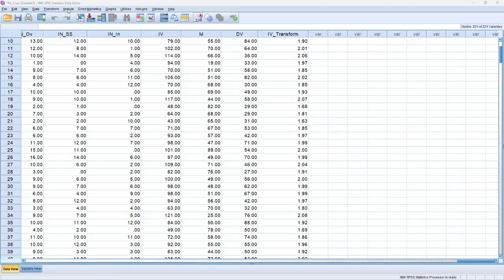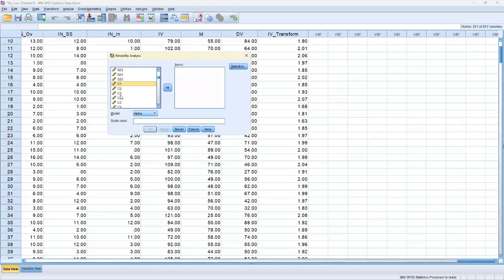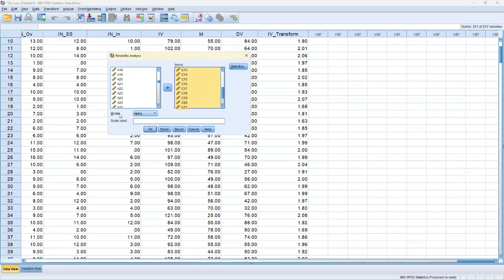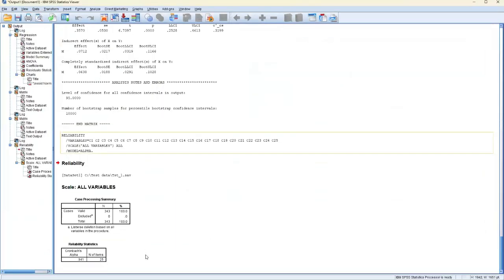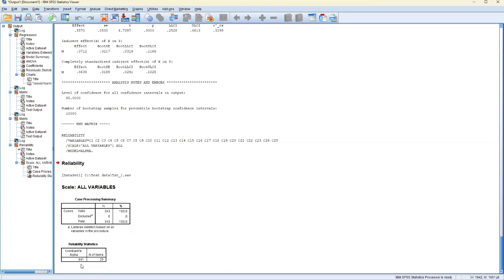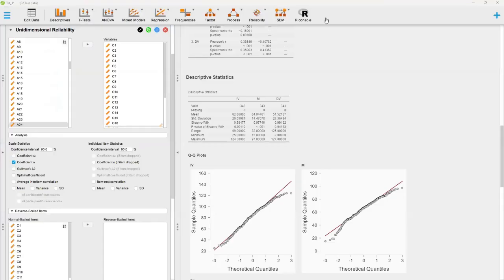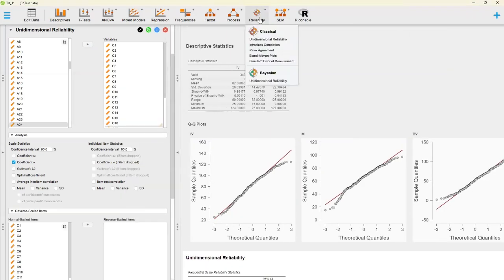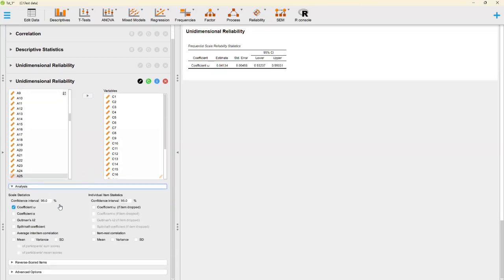Reliability (internal consistency) - SPSS & JASP + Interpretation & Report